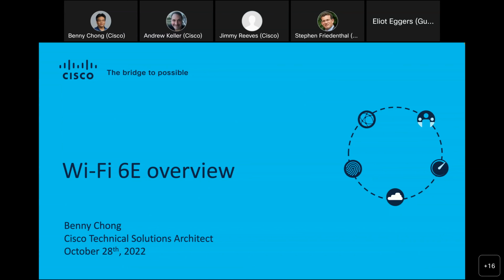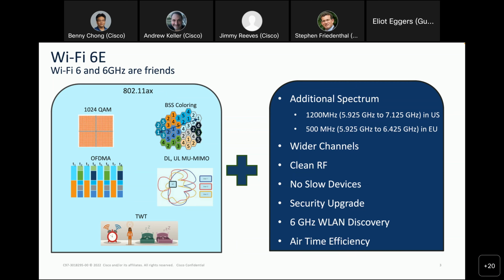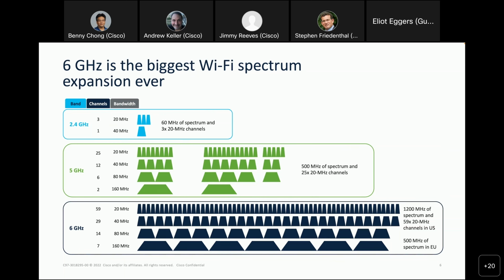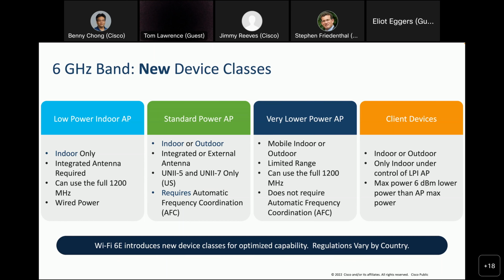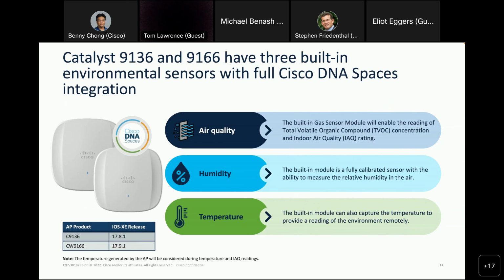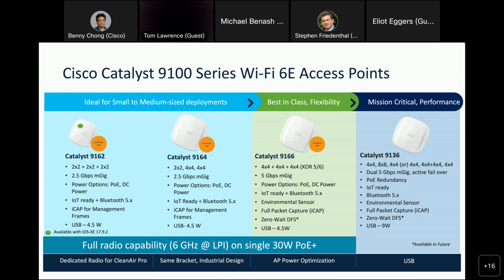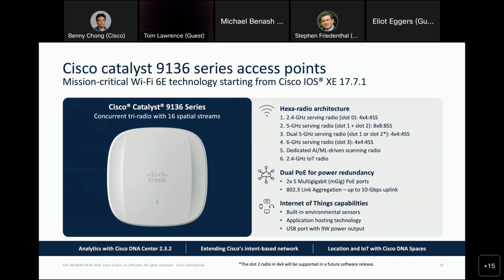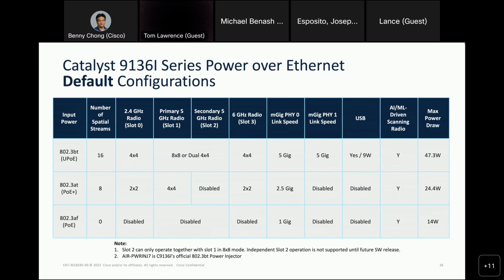Trusted Advisor Program Webinar: WiFi 6E - The Next Great Chapter in WiFi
In this month's webinar we explore the latest extension of the WiFi standard and dive into where we've been, where we are, and where the industry is headed in wireless technology.